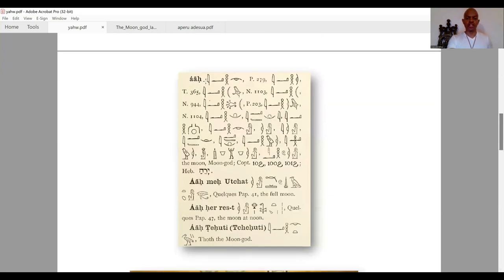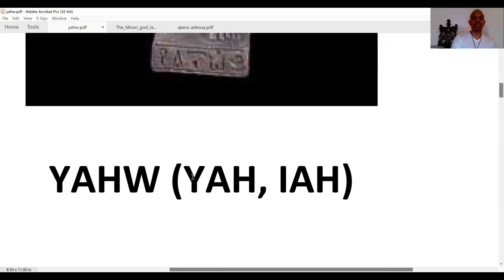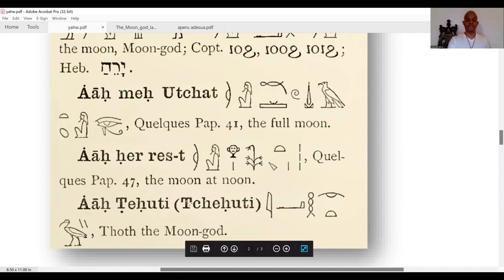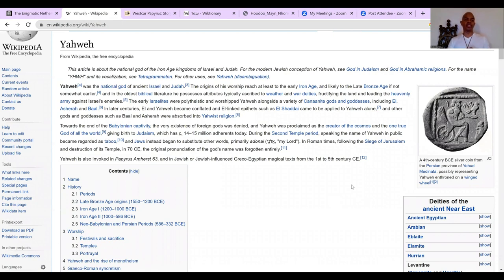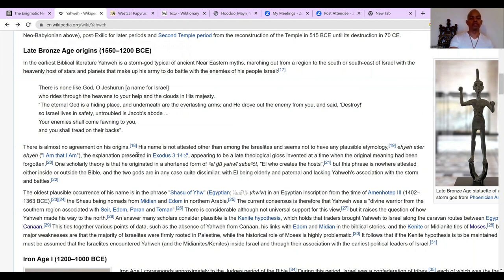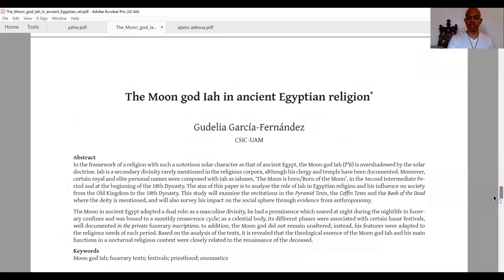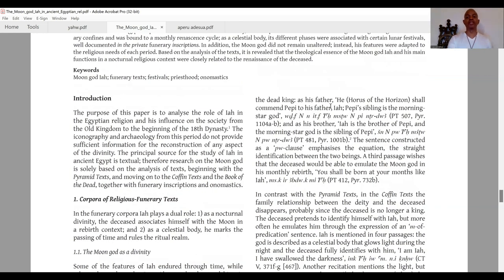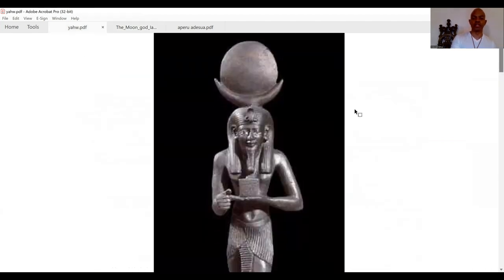Yahw (Yaw, Iah): Moon Deity in Kamit (Egypt) - Origin of the Fictional Character Yahweh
Yahw (Yaw, Iah) - Moon Deity in Kamit (Egypt)
Origin of the Fictional Character Yahweh (Yah)

Excerpt from Week 3 of APERU: Hebrews Never Existed

In this session Odwirafo examines the nature and function of Yahw (Yaw, Iah), the Moon Deity in ancient Kamit (Egypt). This male spirit-force animating the Moon is the origin of the fictional character yahweh.

Register now for full access to the live and recorded sessions for this 4-week online course:

APERU: Hebrews Never Existed
Cosmology of the Crossover in Kamit

4-Week online course

**Late registration open now - Access to all 4 live recorded sessions**

There was never a group of ancient ‘hebrews’ in ‘Israel’ or ancient Kamit (Egypt) – of any race. This fictional group was manufactured by the whites and their offspring as a political ploy to enslave Afurakani/Afuraitkaitnit (African~Black) people through pseudo-religious doctrine.

In this course we examine the texts and cosmology of the Ntoro (Deity) Tehuti and demonstrate how the fictional ‘hebrews’ were manufactured and assigned a pseudo-historical origin. The Aperu and Shasu Yhwaw will also be addressed in the proper cosmological and trustorical (true-historical) context. We examine our book KUKUU-TUNTUM and our related books in this course.

Yeda ase (we thank you) for supporting the work..

Odwirafo